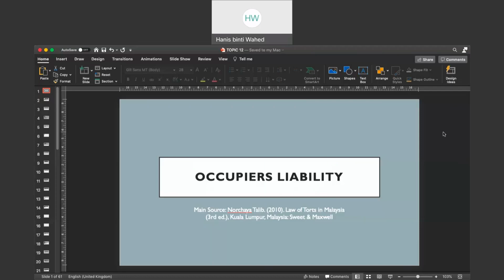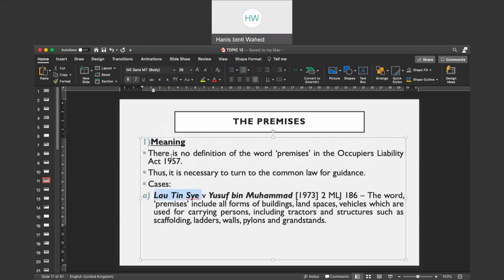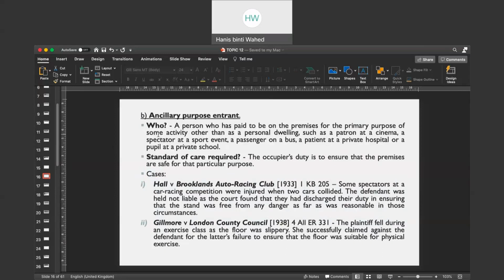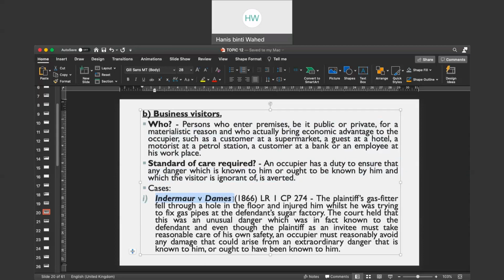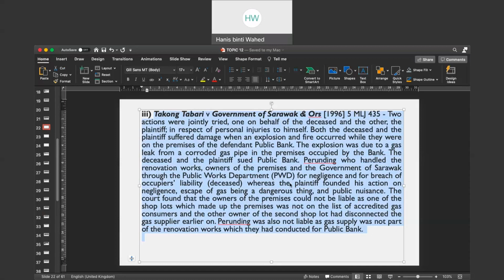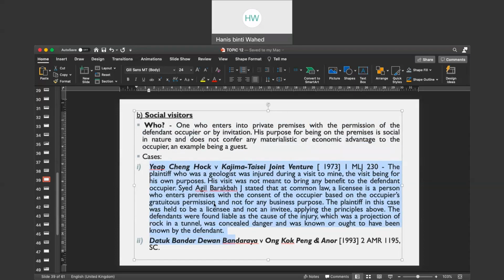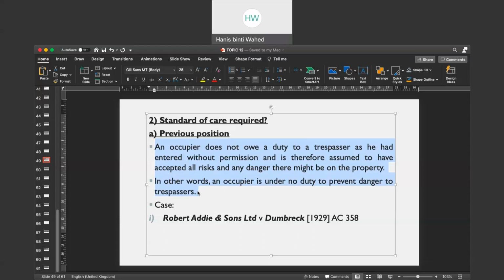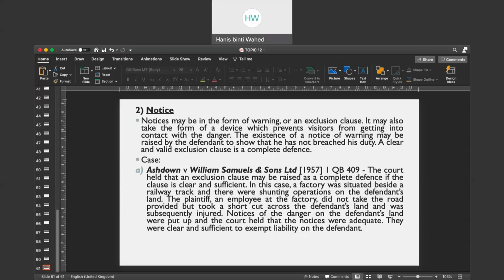Topic 12 Occupiers Liability 20220603 0037 1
References:
1. Norchaya Talib (2010). Law of Torts in Malaysia: Kuala Lumpur, Malaysia: Sweet & Maxwell
2. Ahmad, W. A. & Hingun, M. (2019). Malaysian Tort Law: Malaysia: Sweet & Maxwell